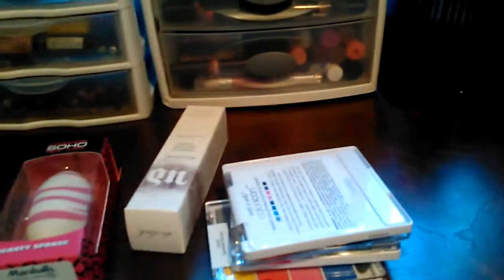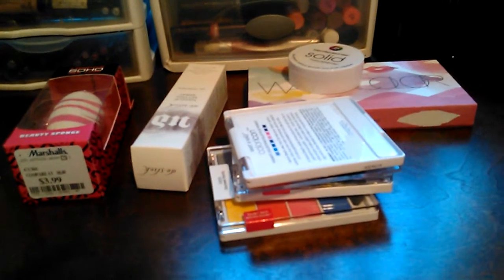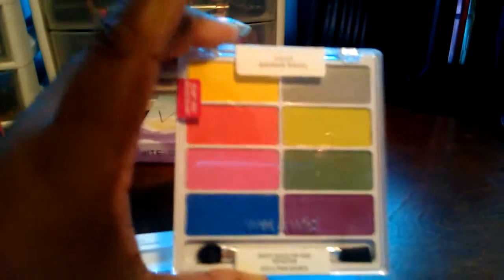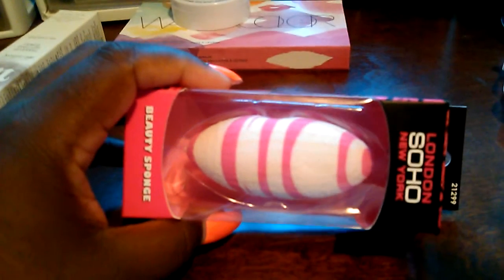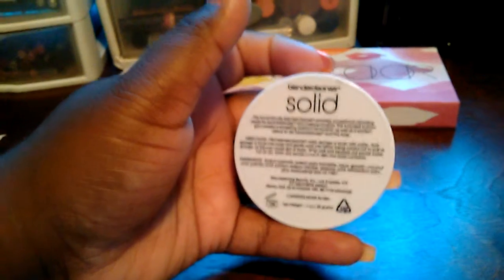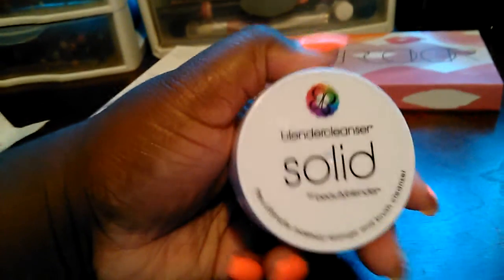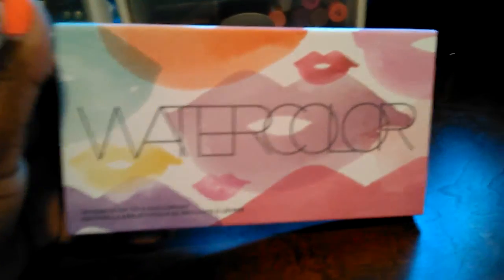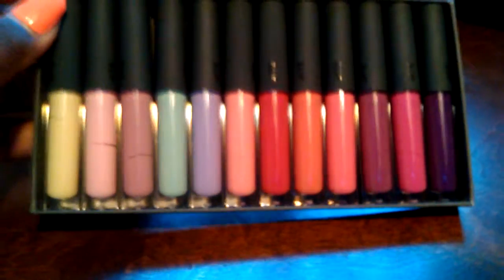Judy on duty💄💄💄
Hey my Judettes!! I took a trip to paradise yesterday (sephora) and I picked up a few goodies! Hope you enjoy xoxoTGJ💋💋💋